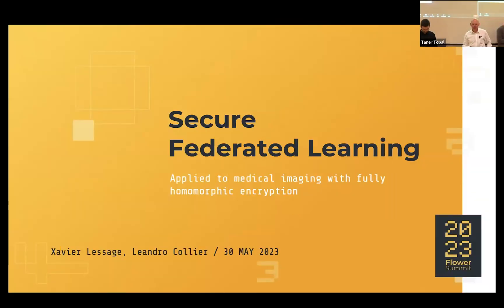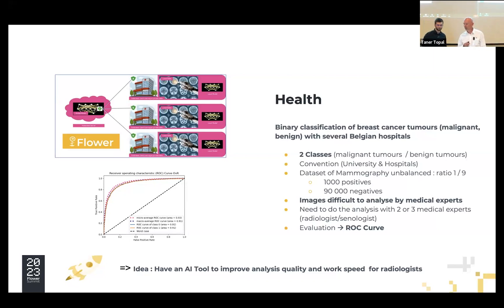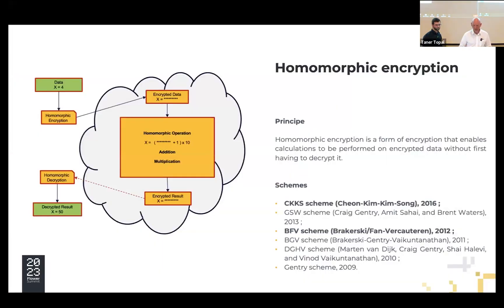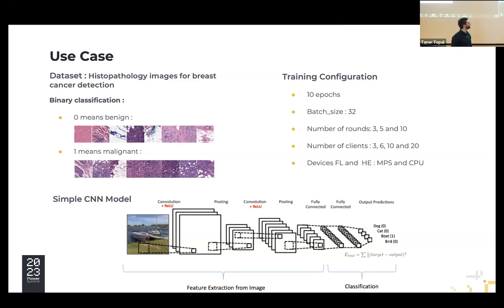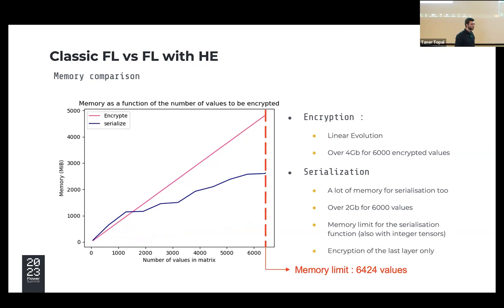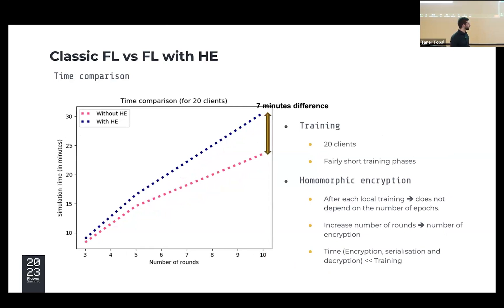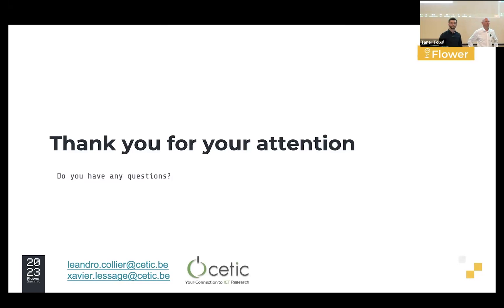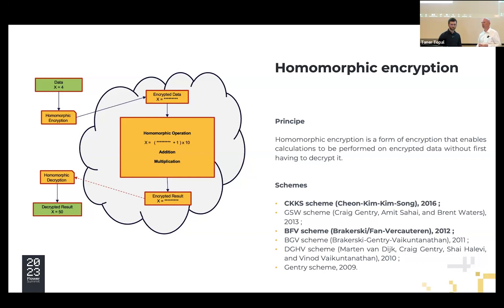Flower Summit 2023 | Secure FL applied to medical imaging with fully homomorphic encryption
Secure federated learning applied to medical imaging with fully homomorphic encryption.
This talk was part of the Flower Summit 2023.

Speakers:
Xavier Lessage, Sr. Researcher at CETIC.

Leandro Collier,  Research engineer in data science at CETIC.